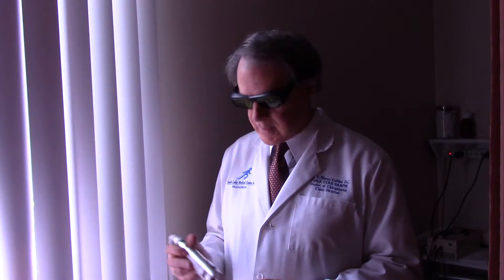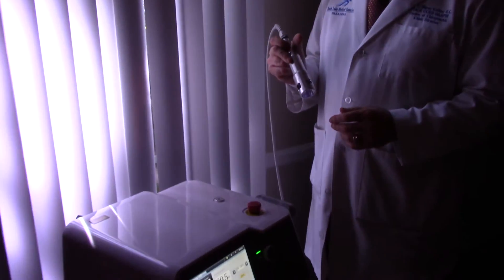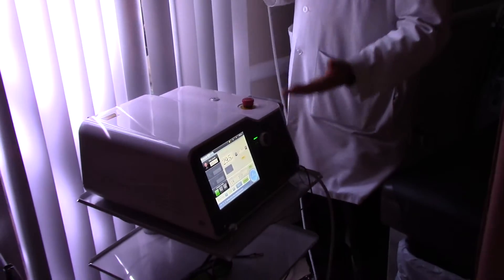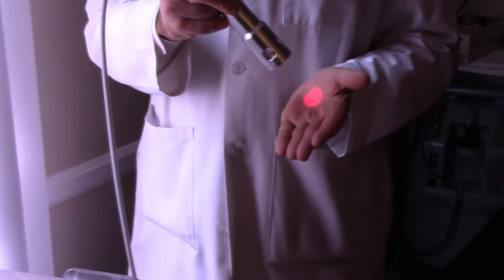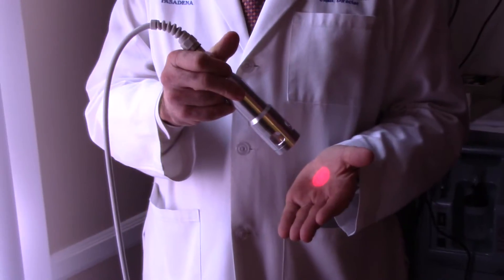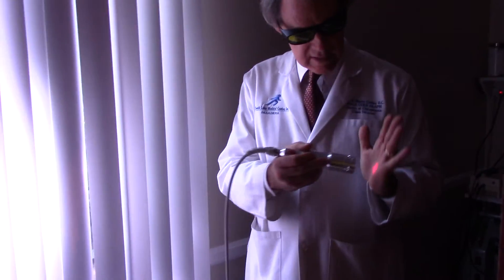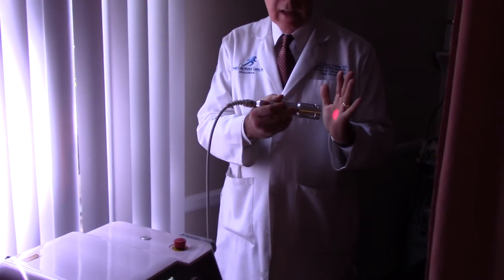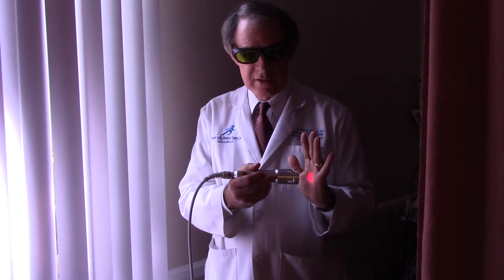FS 3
Frozen shoulder video 3 to be linked with 1,2,4